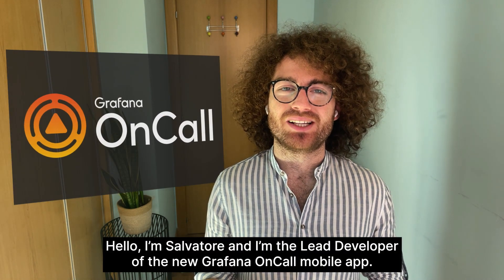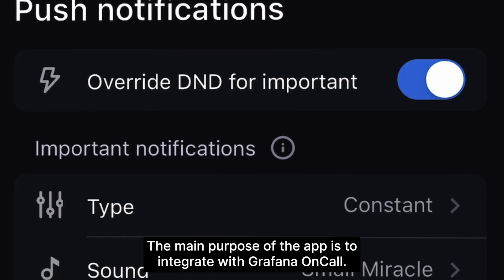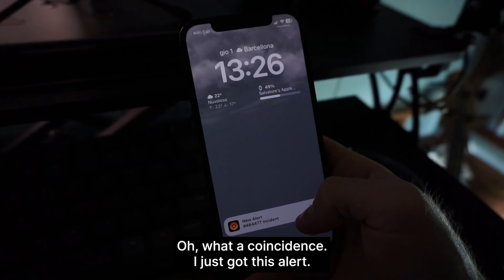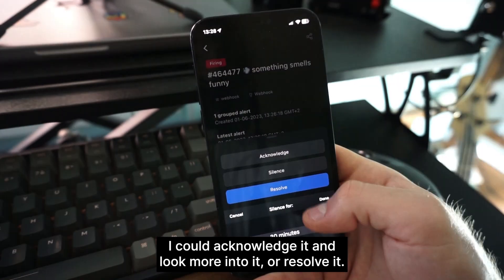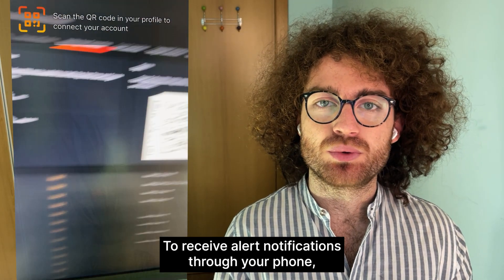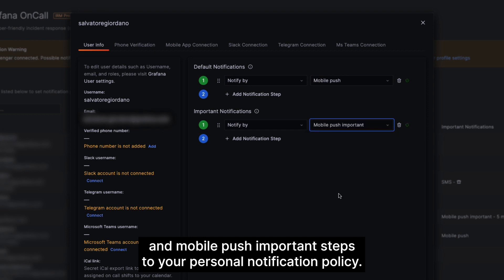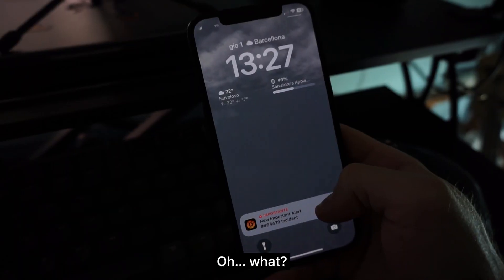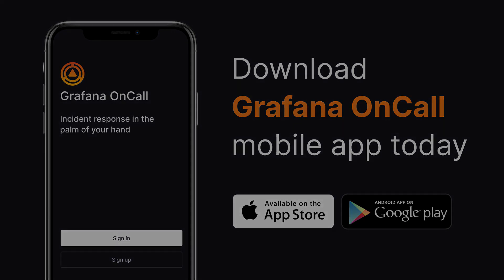Introducing: Grafana OnCall mobile app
An overview of the new Grafana OnCall mobile app